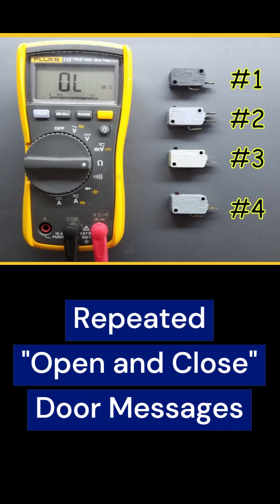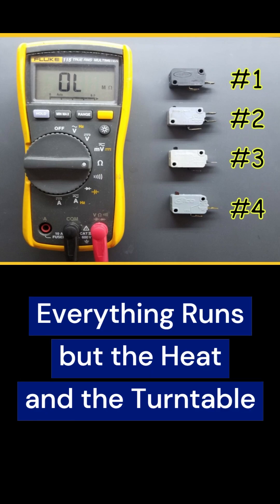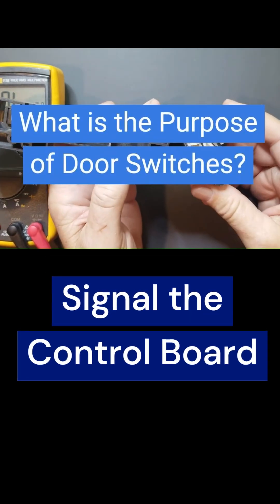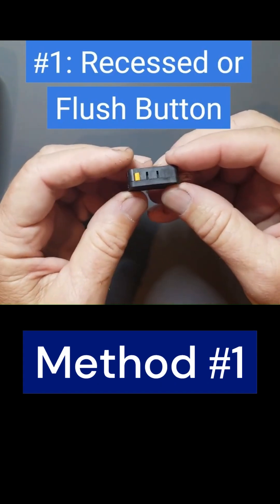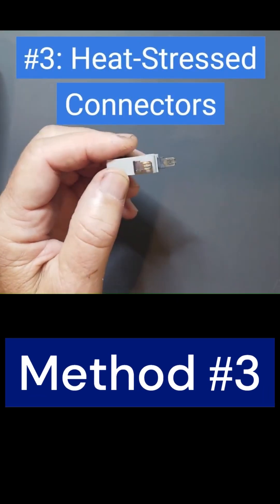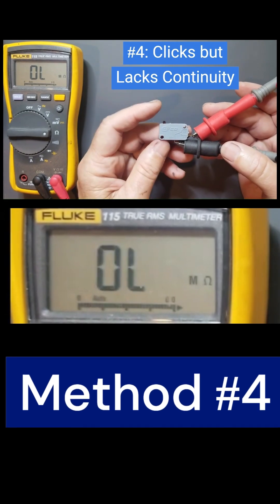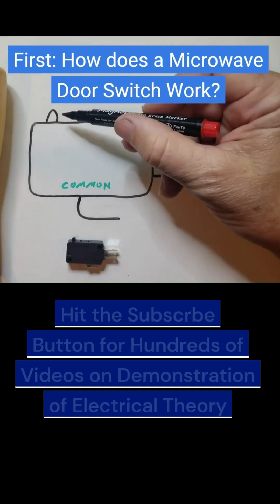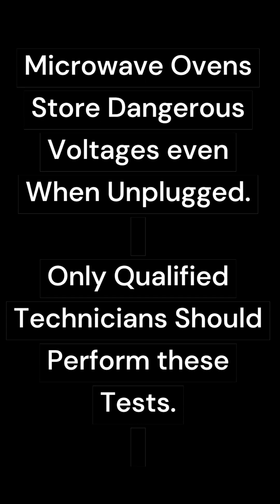#120 - Microwave Door Switch Testing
Does the microwave tell you to open and close the door when it already has? Does the turntable or fan run with the door open, or the timer counts down but nothing heats? These are all signs of a bad door switch.
In this short, I’ll show you four quick ways to test microwave door switches — from stuck or silent buttons, to heat-stressed connectors, to continuity problems you can confirm with a multimeter.

Purchase the Multimeter

Only qualified technicians should attempt testing or repairs. The Tech Circuit or Steve Morrison assumes no responsibility or liability for any errors or emissions in the content of this video. The information contained in this video is provided on an as is basis with no guarantees of completeness, accuracy, usefulness, or timeliness.